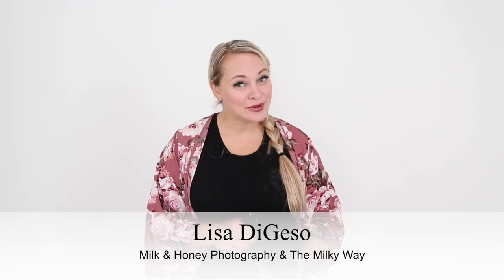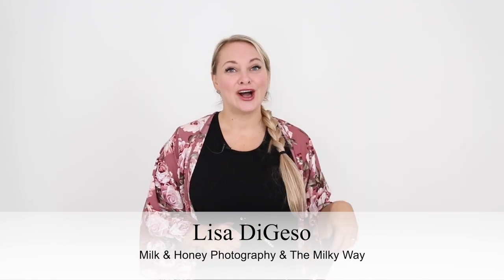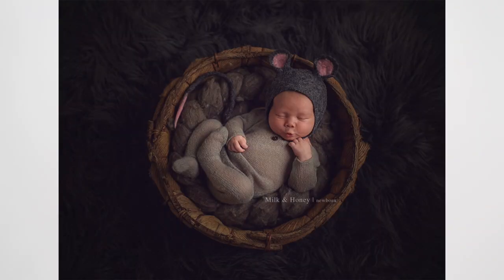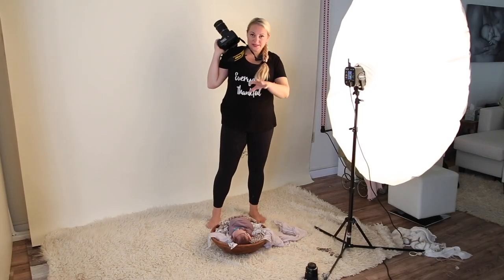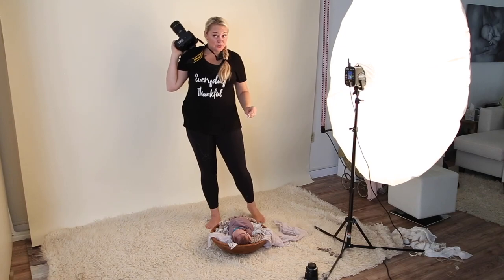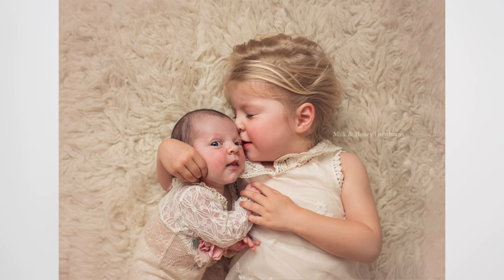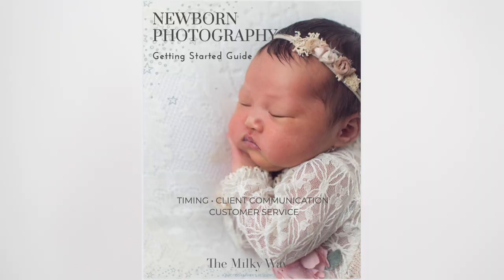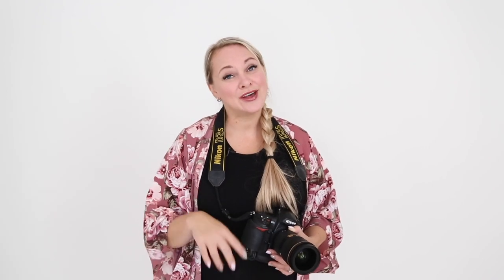Newborn Photography Safety: The Importance of a Camera Strap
Why does a camera strap get its own video in our newborn photography safety series? Because it is that an important topic in photography.

Whether you are a newborn photographer, or family photographer - wearing your camera strap when doing overhead shots is a habit you should learn to incorporate every single time.

You wouldn't put a newborn in a car seat without strapping them in, would you? Baby safety trumps a great shot every time.